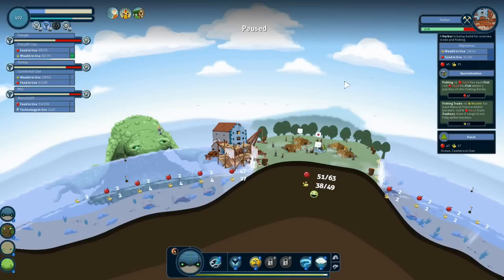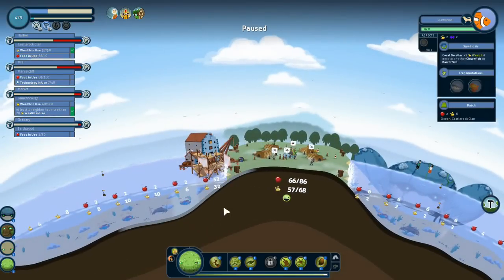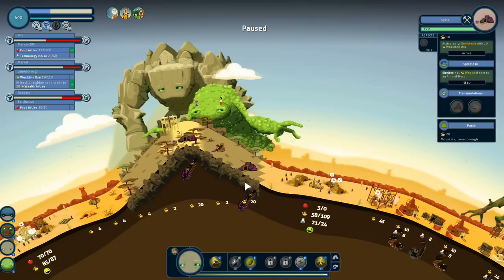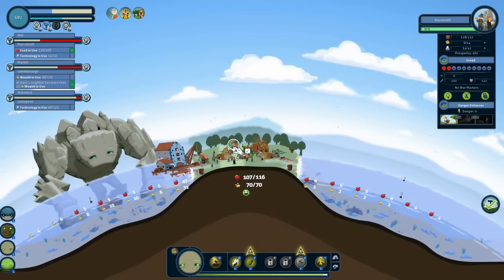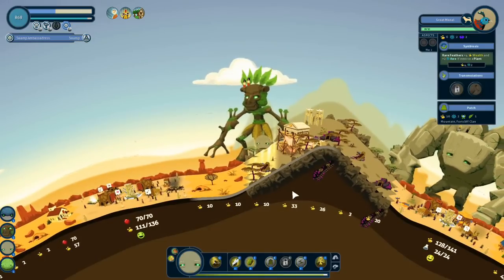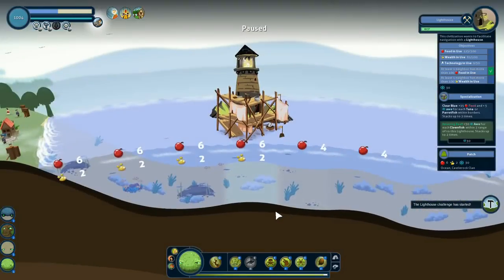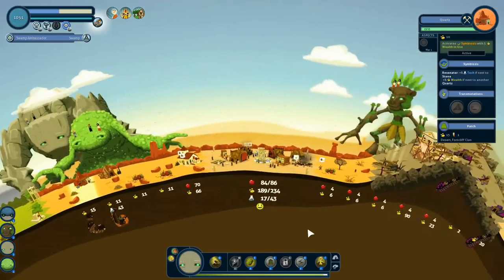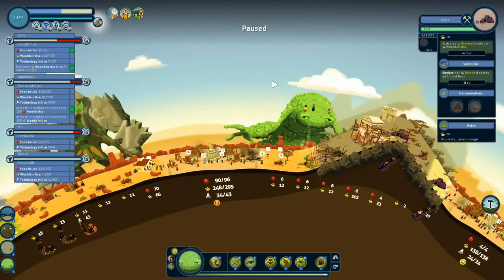Let's Play Reus - Episode 20: It's Time to War!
Things are working rather well and, yes, synergistically as we grab a bunch of good upgrades for the giants. This swiftly turns into us ramping up our villages. Naturally, this starts a few wars. We might get 6 war markers going on this time! We also snagged the Alchemy achievement for, funnily enough, getting the Alchemist Project completed.